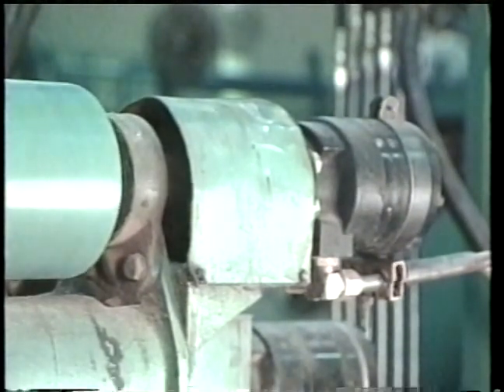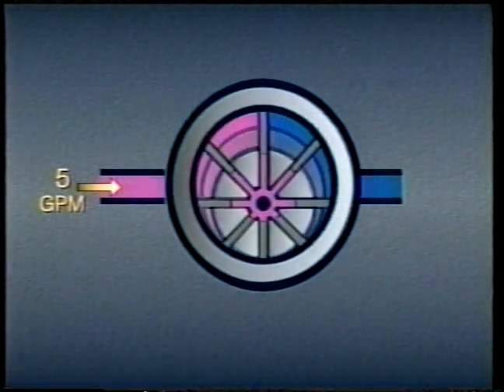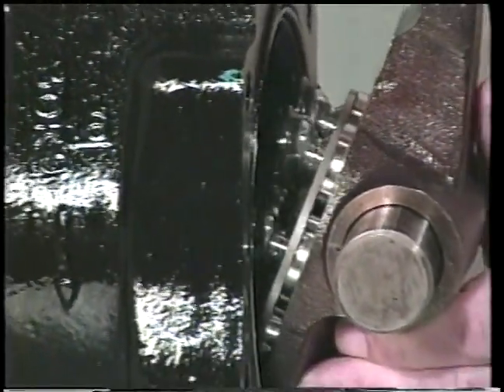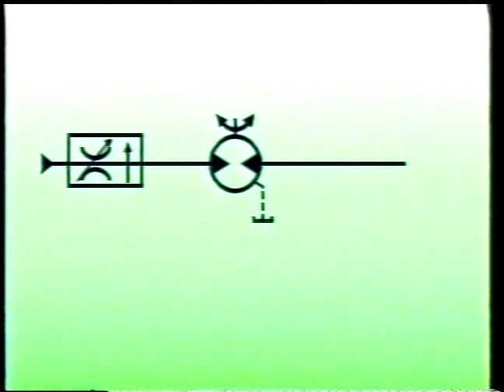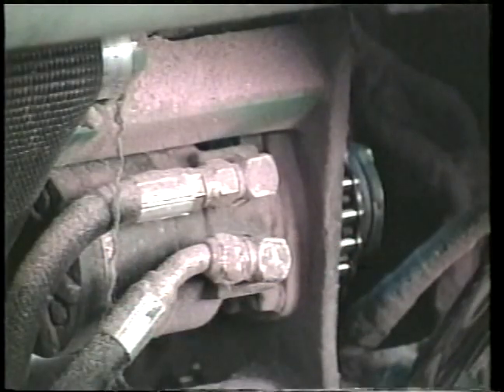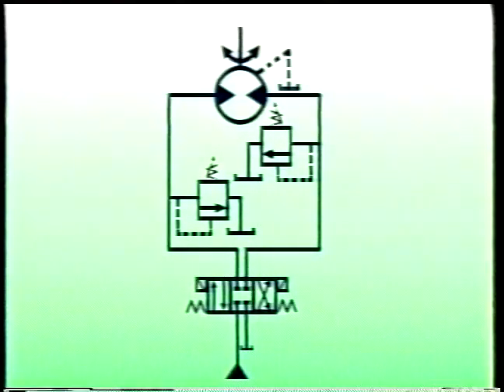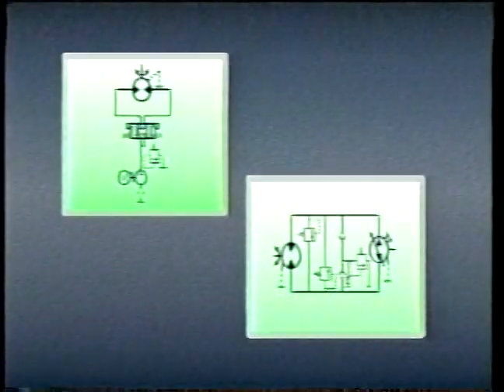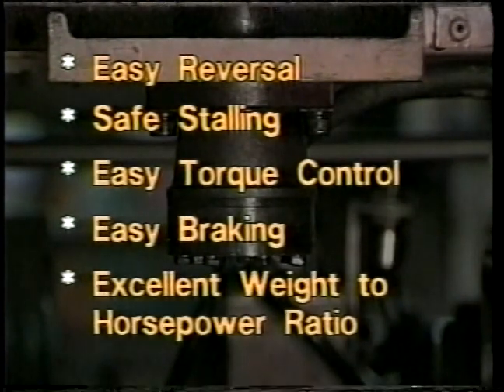1970's Tel-A-Train series Hydraulic Motors Lesson 14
1970's Tel-A-Train series Hydraulic Motors Lesson 14